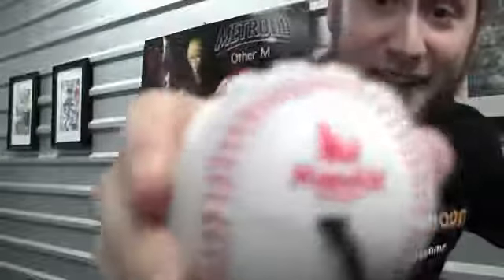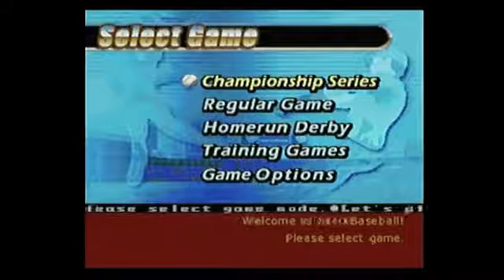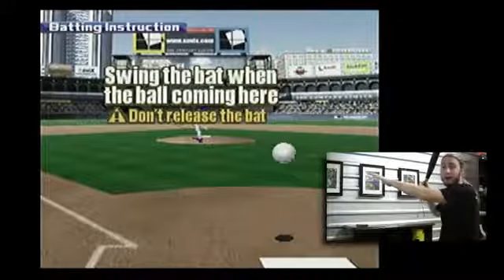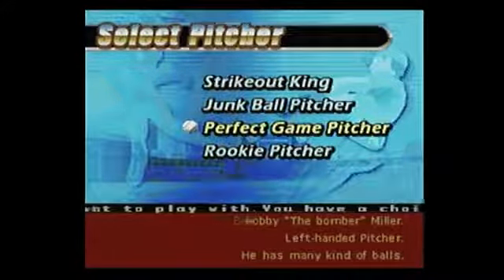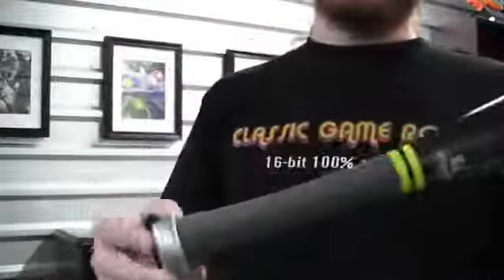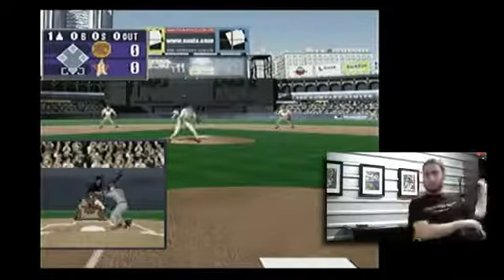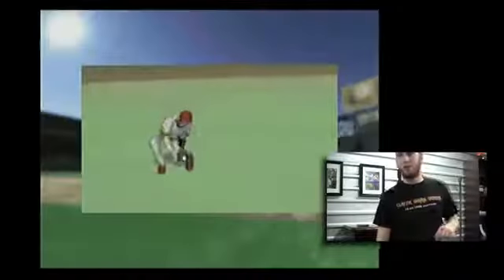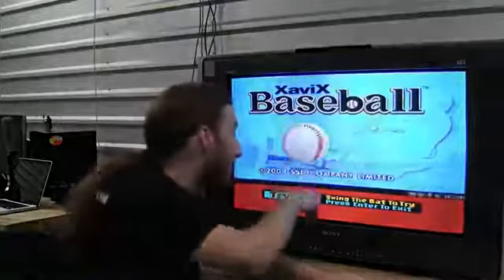XAVIX BASEBALL for Xavix Port Video Game Review